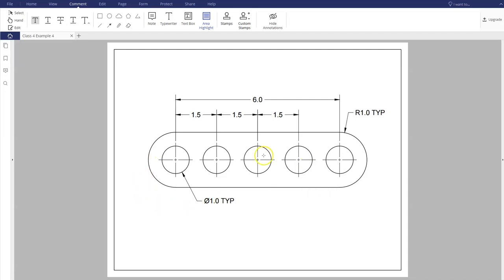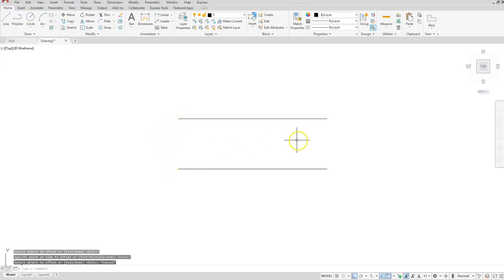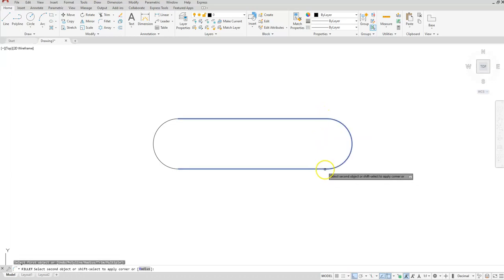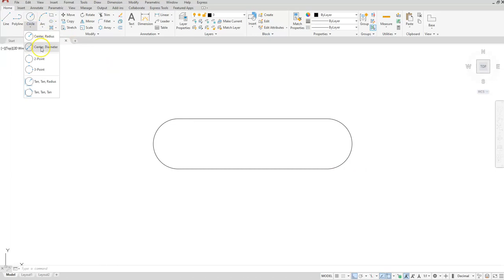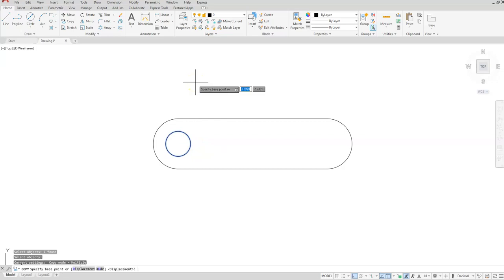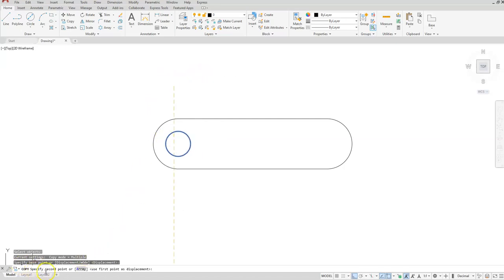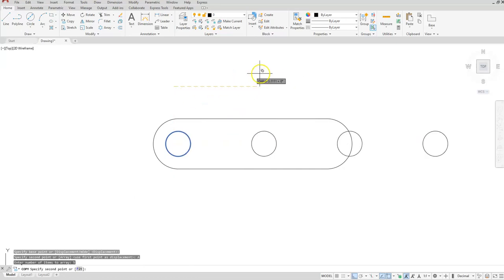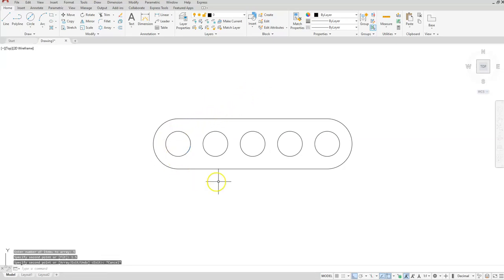Introduction to AutoCAD - Offset, Fillet, and Copy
This video demonstrates how to create an object using offset, fillet, and copy commands. The example used was from the following text book:

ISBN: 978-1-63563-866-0